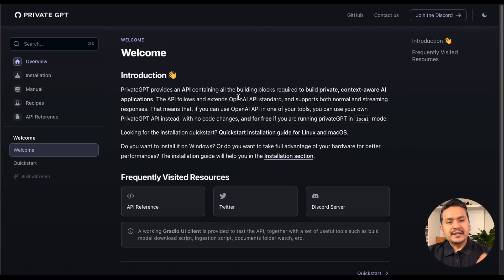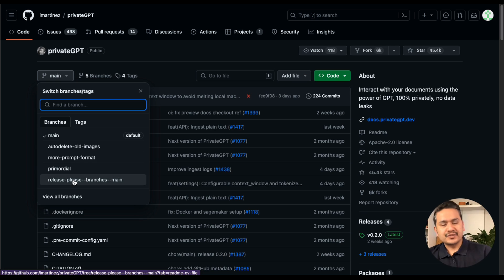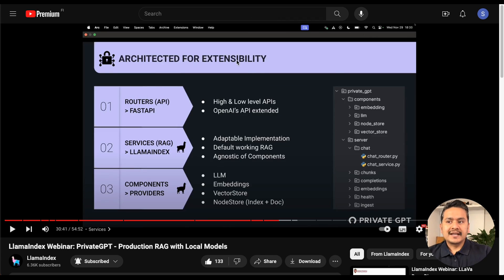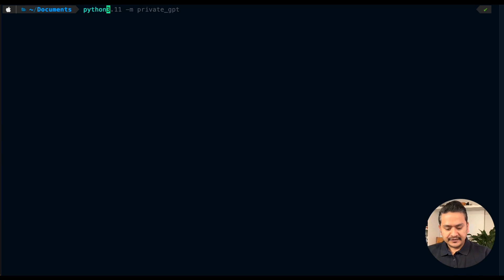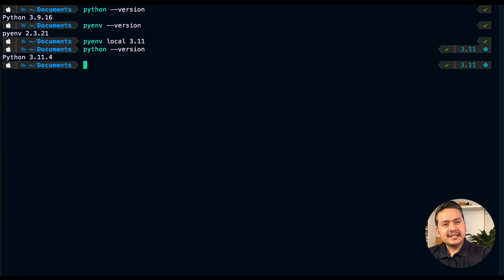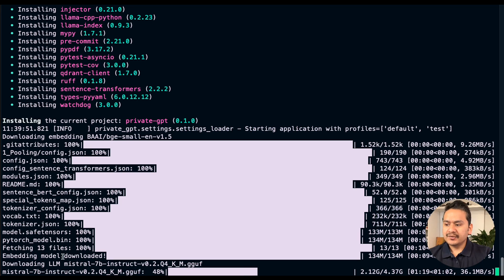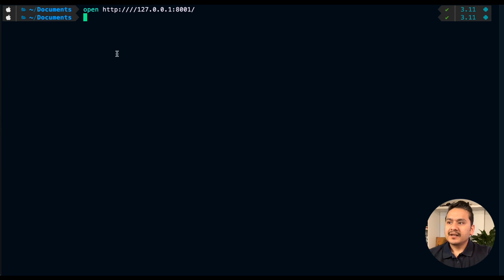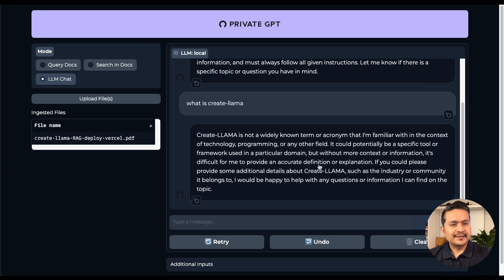How TO SetUp and USE PrivateGPT | FULLY LOCAL | 100% PRIVATE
Running LLM applications privately with open source models is what all of us want to be 100% secure that our data is not being shared and also to avoid cost. Let's achieve that with this video.

PrivateGPT is a production-ready AI project that allows you to ask questions about your documents using the power of Large Language Models (LLMs), even in scenarios without an Internet connection. 100% private, no data leaves your execution environment at any point.

⏰ Timestamps
00:00 Introduction
01:36 More info about PrivateGPT
05:01 Setting Up things
11:02 Launch privateGPT
12:27 LLM Chat
13:05 RAG with privateGPT ( Query Docs)
14:32 VectorSearch (Search in the Docs)
15:20 Run privateGPT Offline
16:28 Conclusion